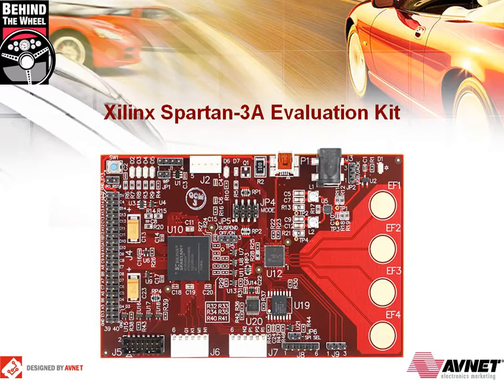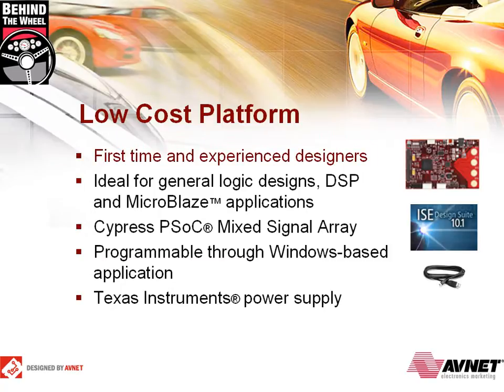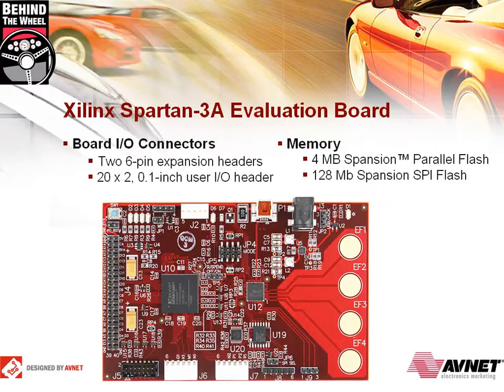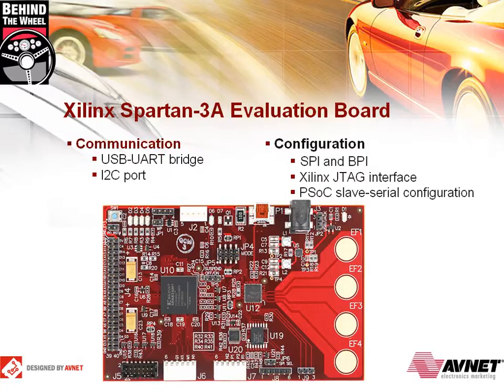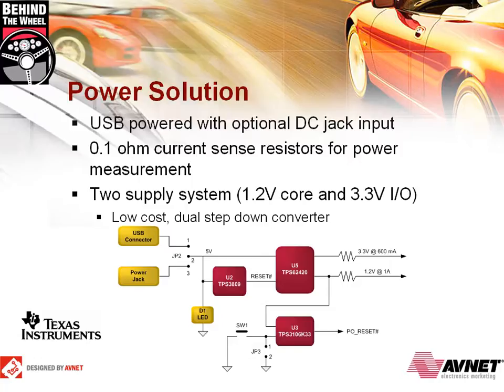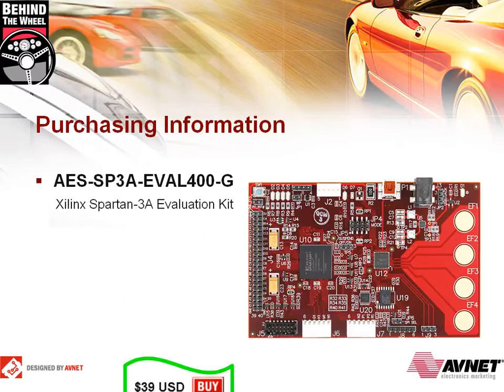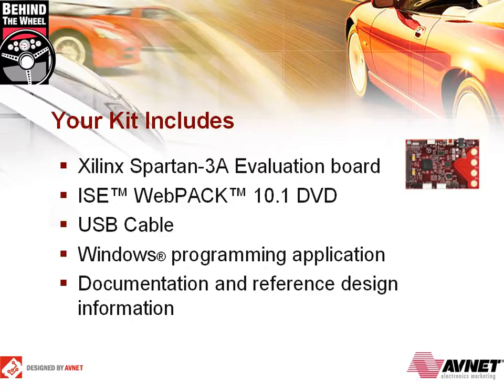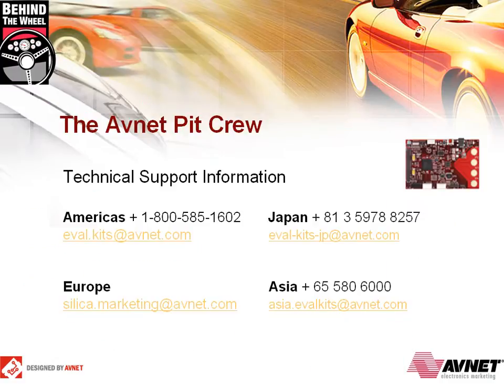Xilinx Spartan-3A Low Cost Evaluation Kit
The Xilinx Spartan™-3A Evaluation Kit provides an easy to use, low cost platform for experimenting and prototyping applications based on the Xilinx Spartan™-3A FPGA family. Designed as an entry level kit, first time FPGA designers will find the board's functions straight forward and practical, while advanced users will appreciate some of the unique capabilities included in the board design.